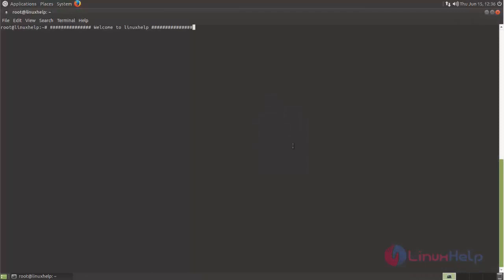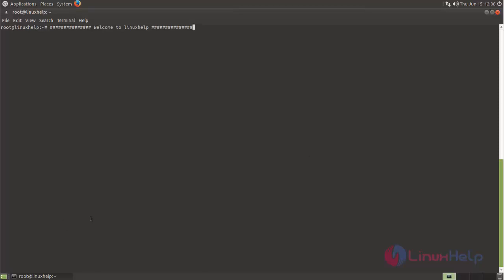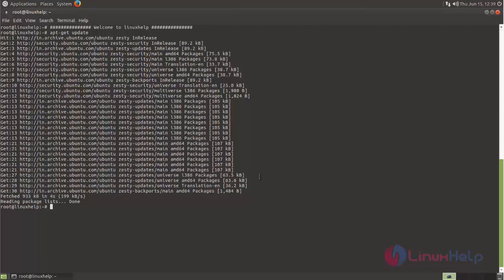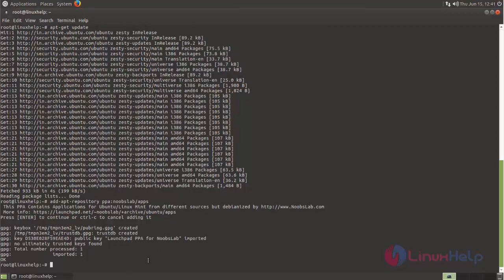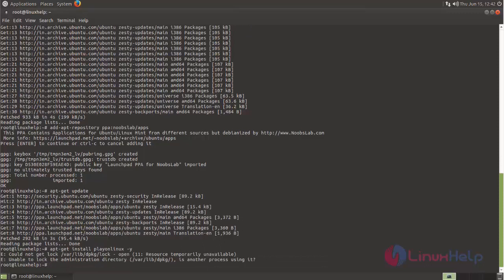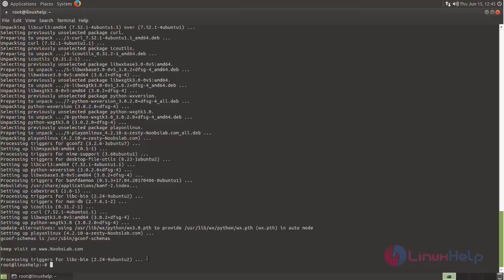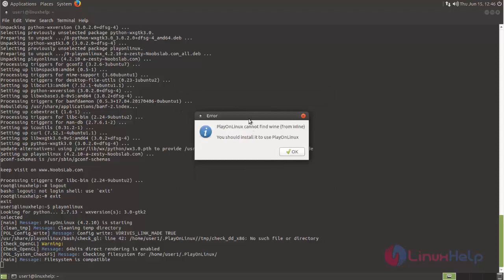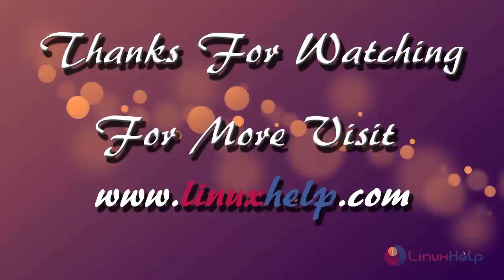How to install PlayOnLinux on Ubuntu 17.04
This video covers the installation of PlayOnLinux on Ubuntu. PlayOnLinux is a free and open source software used playing on a Linux box.